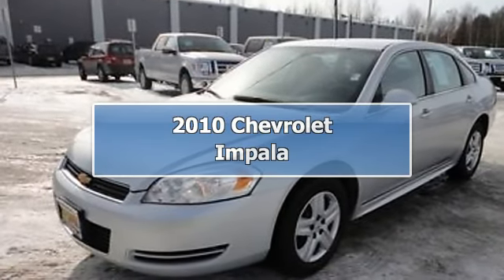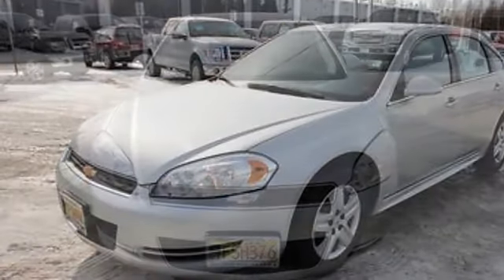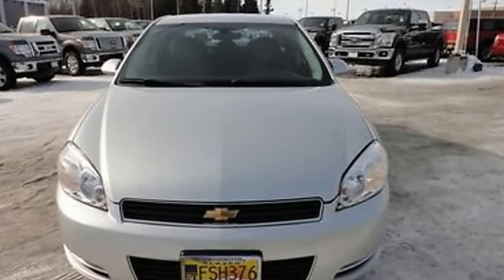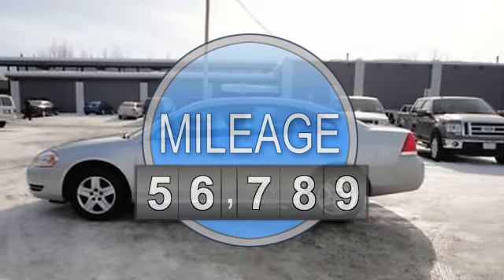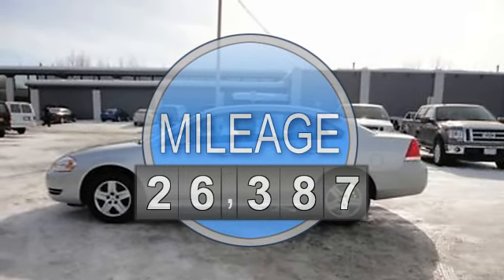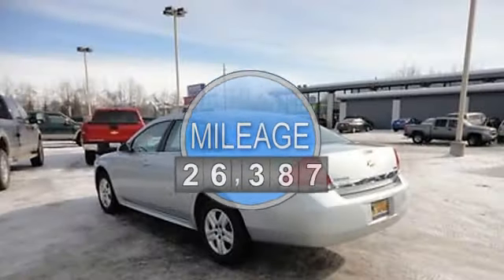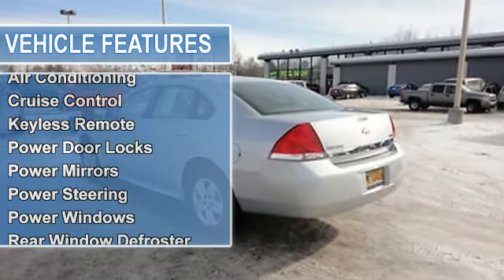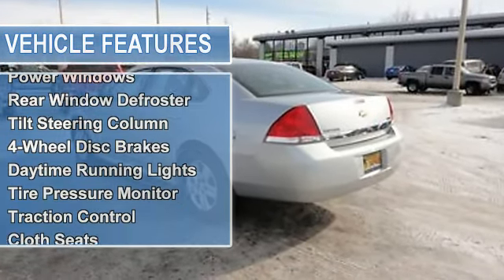2010 Chevrolet Impala - Cals Park -n- Sell - Anchorage, AK 99518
900 E. Dowling Rd

For Sale: 2010 Chevrolet Impala
VIN: 2G1WA5EK9A1155563
Engine: 3.5-Liter 6-Cylinder 211HP
Drivetrain:
Transmission: automatic
Mileage: 26,387
Color: SILVER (exterior)  (interior)

Features:
2010 Chevrolet Impala Sedan. This vehicle features the following equipment: automatic, 3.5-Liter 6-Cylinder 211HP, A M/FM Radio, Air Conditioning, Auto-Dimming Rearview Mirror, Cruise Control, Keyless Remote, Power Door Locks, Power Mirrors, Power Steering, Power Windows, Rear Window Defroster, Tilt Steering Column, 4-Wheel Disc Brakes, Daytime Running Lights, Tire Pressure Monitor, Traction Control, Cloth Seats